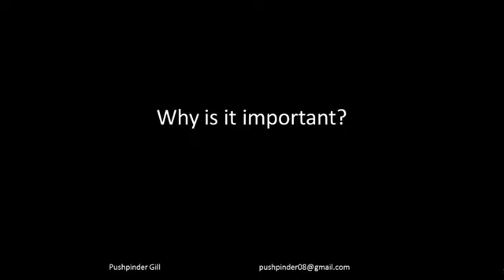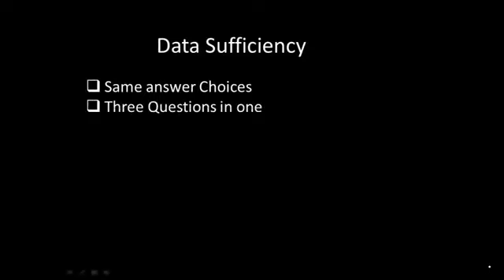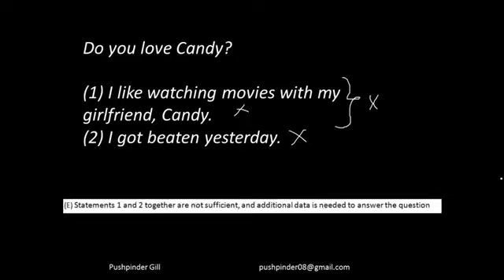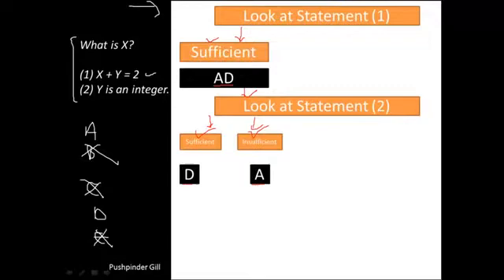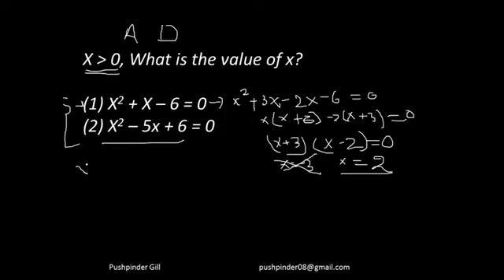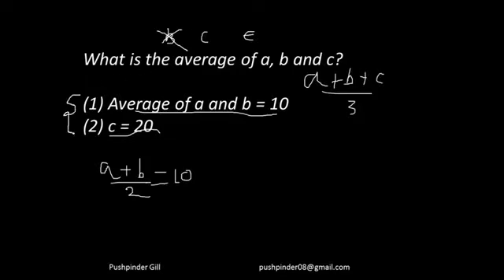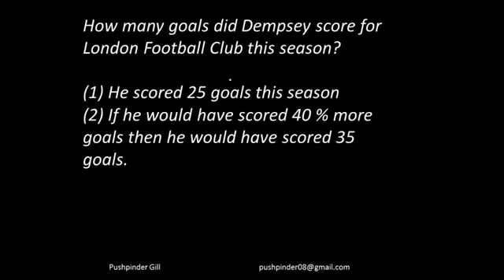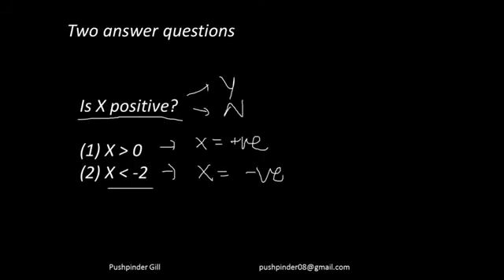Data Sufficiency I Introduction GMAT CAT